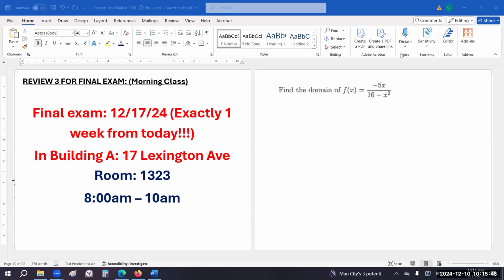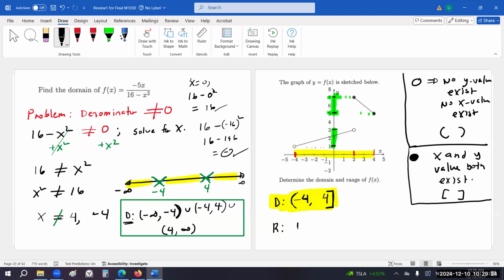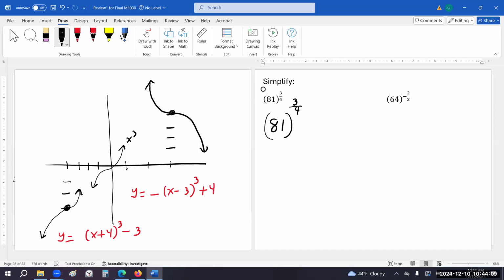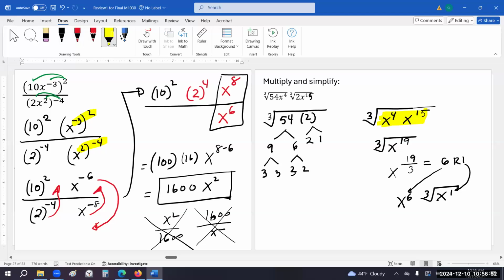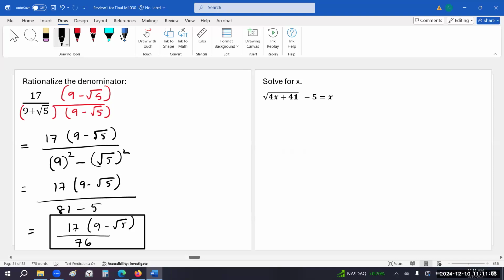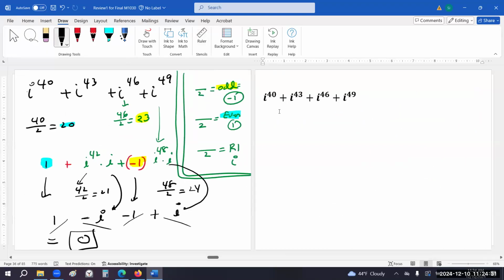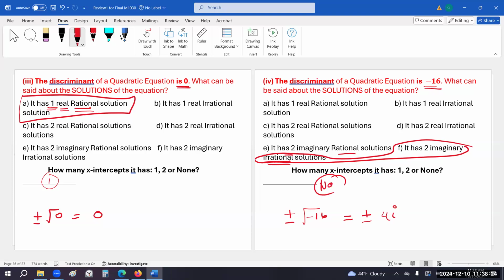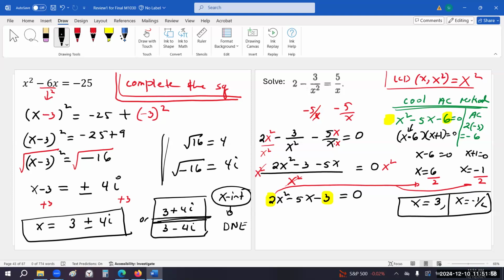Lec26 HTRS M1030 REVIEW 3 FOR FINAL EXAM